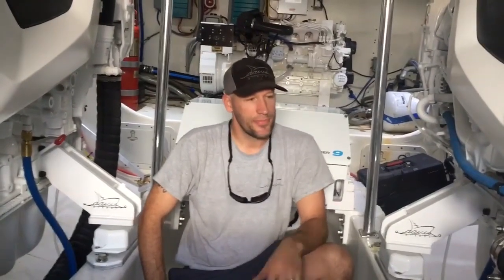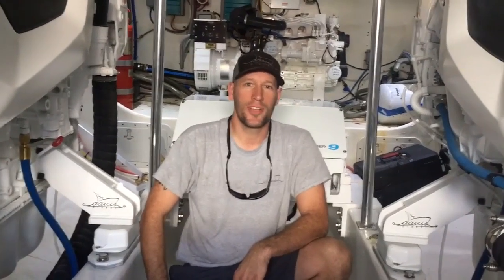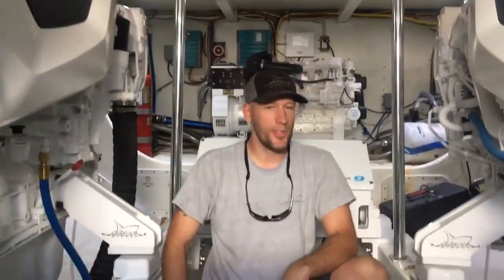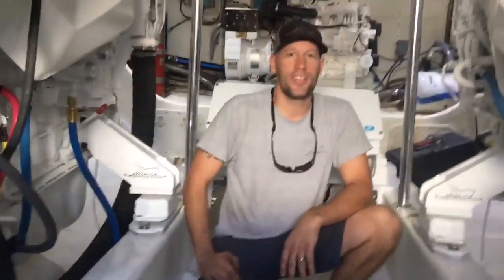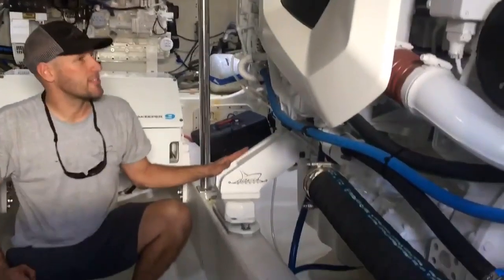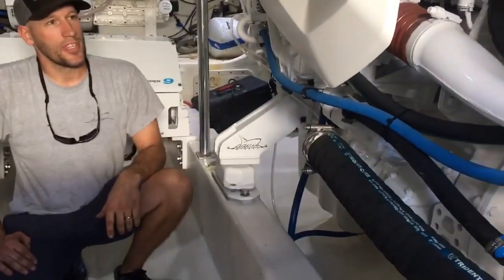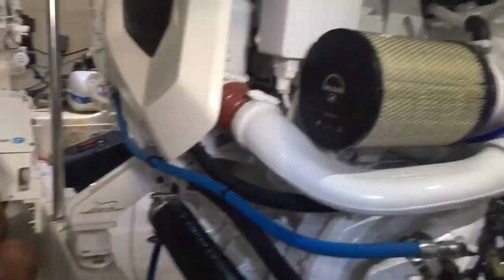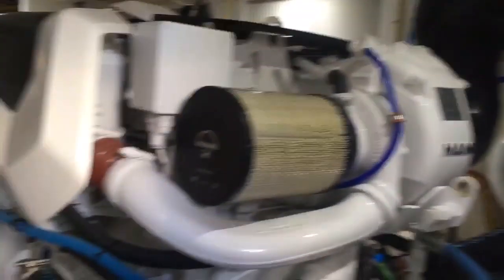Tranquilo Sea Trial After Refit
After her engine refit, Tranquilo hit the water for a sea trial.